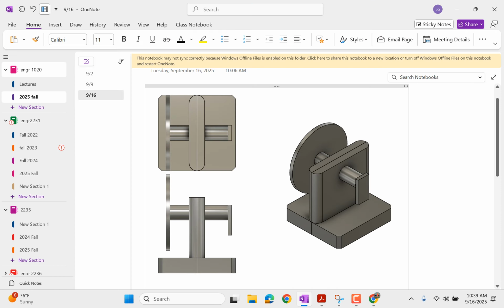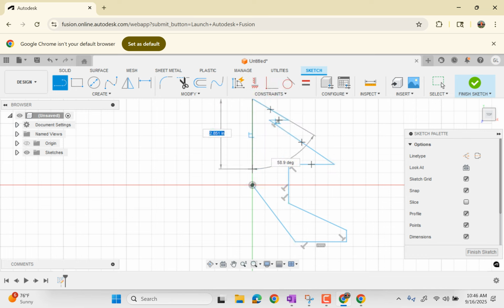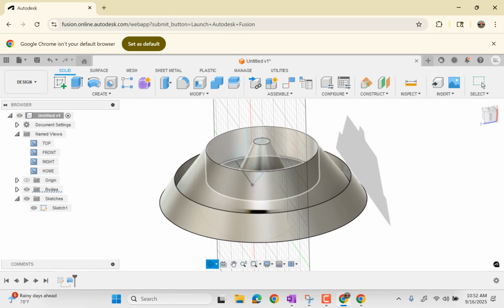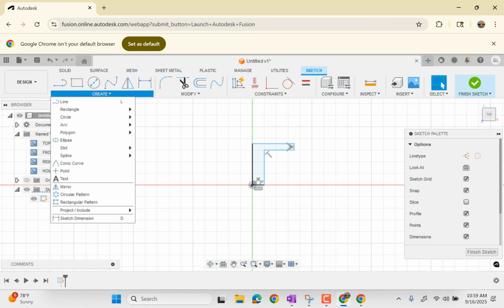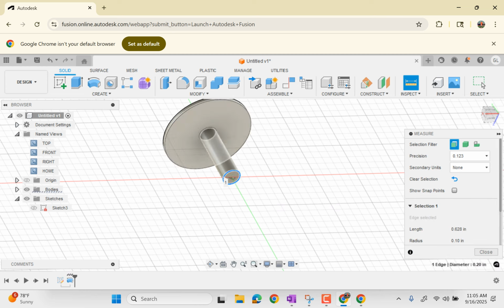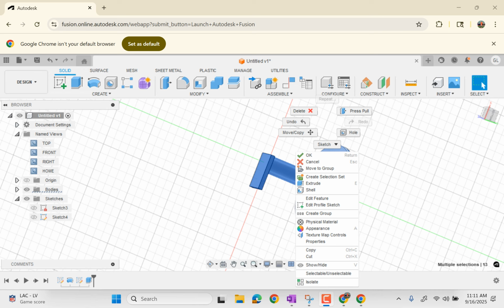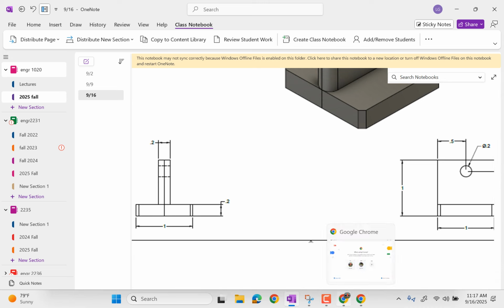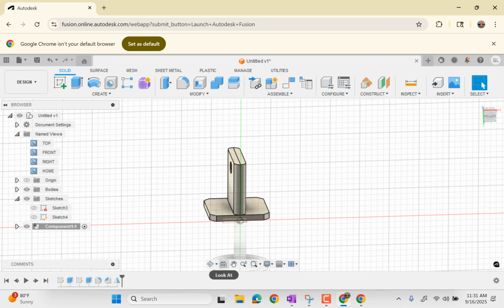Intro: Tuesday, 9/16